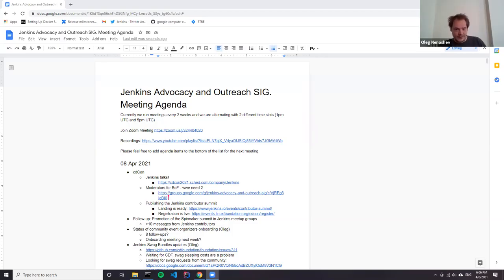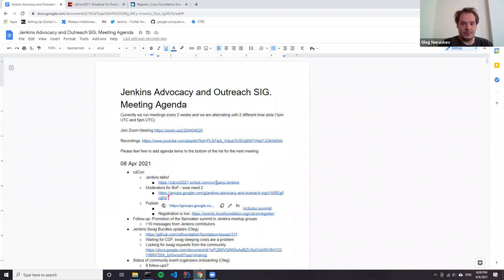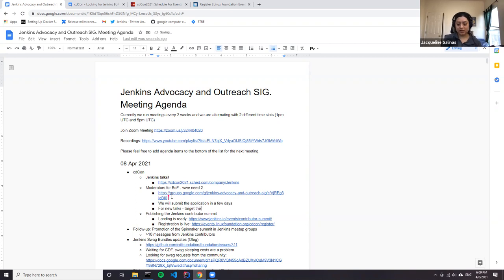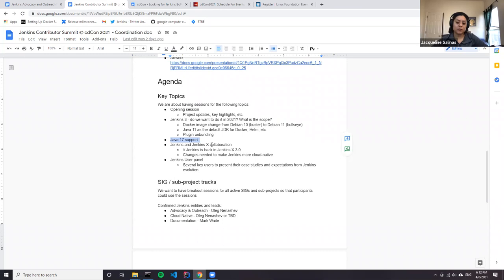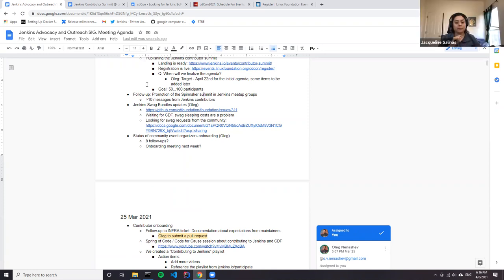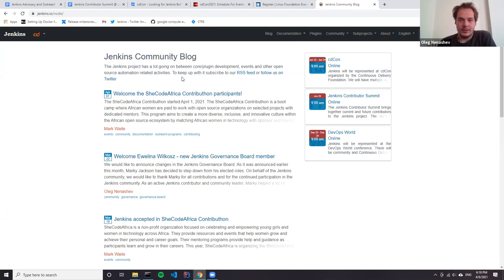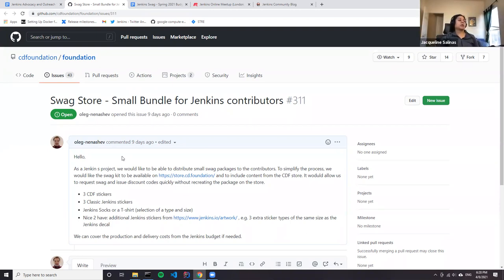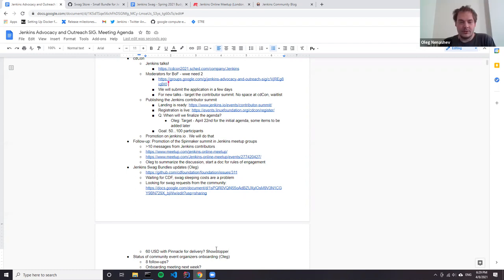Jenkins Advocacy and Outreach SIG, April 12, 2021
Recording of the Jenkins Advocacy and Outreach SIG, meeting on April 12, 2021. Oleg Nenashev, Jacqueline Salinas, and Mark Waite discussed the upcoming cdCon: Jenkins-related talks, Birds of Feather Session, and the Jenkins contributor summit publishing. We also talked about promotion of the Spinnaker summit in Jenkins meetup groups, Jenkins Swag Bundles updates, and community event organizers onboarding.